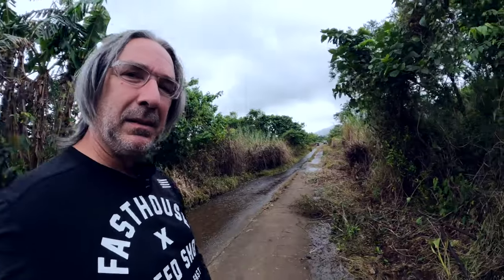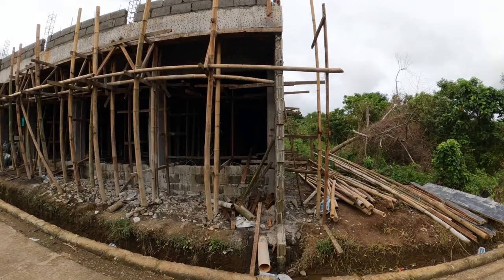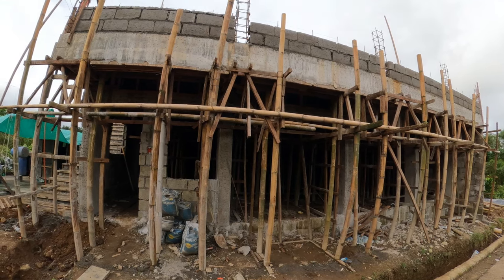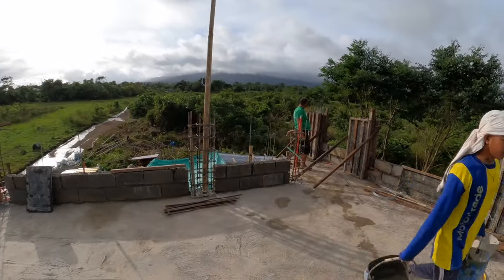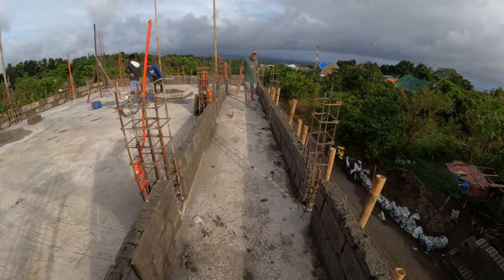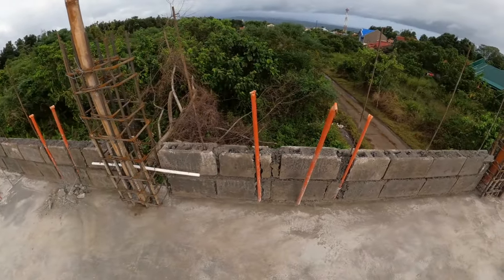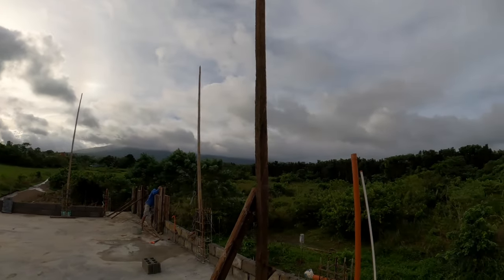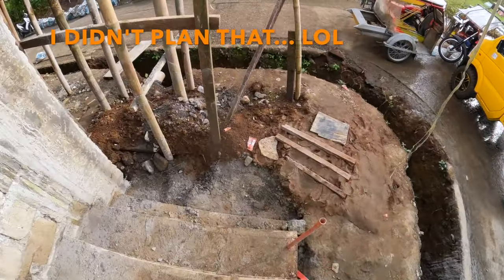Is Water Available?💧| Garage Build Philippines | Ep. 19 | TORINO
In today’s episode of Garage Build Philippines, we’re finally connected to the local water supply! I’ll be giving you a sneak peek at the steel deck ceiling and taking a look at the rooftop deck. I’m going to give you a tour of all the progress we’ve made so far. Don’t miss out!

CHAPTERS
00:00 - Playlist Intro
00:19 - Today's Activities
01:08 - Trenching for Water
01:46 - Inside the Garage
02:45 - Staircase to the Roof
06:00 - Outro